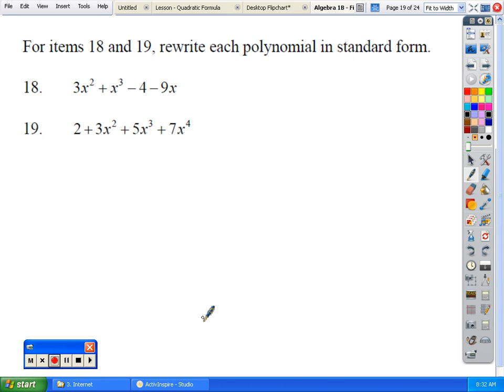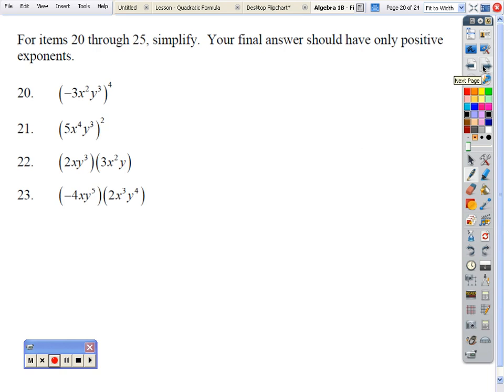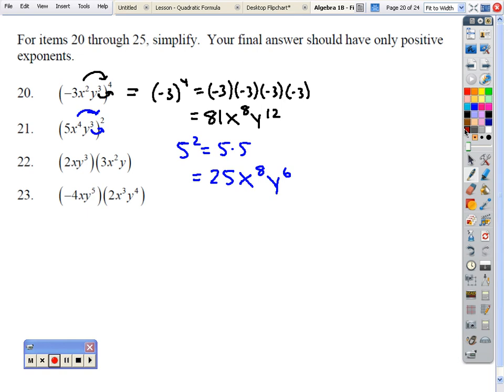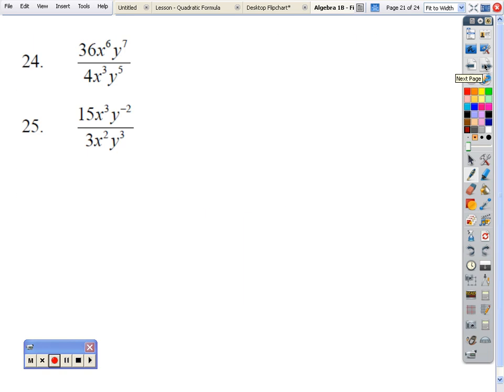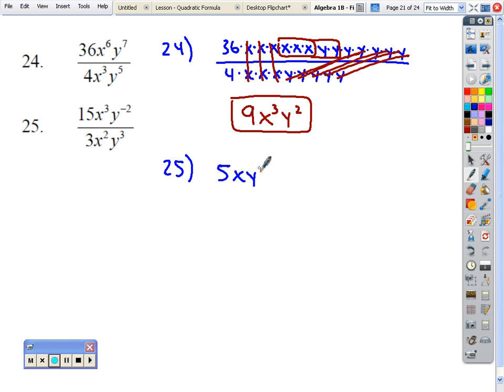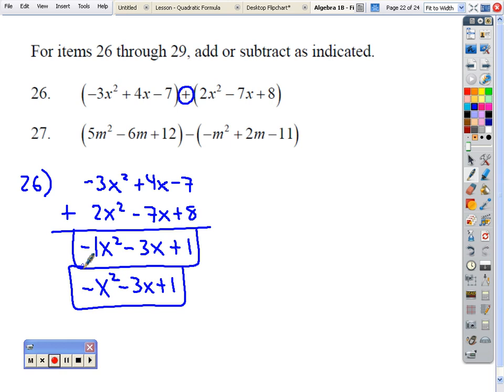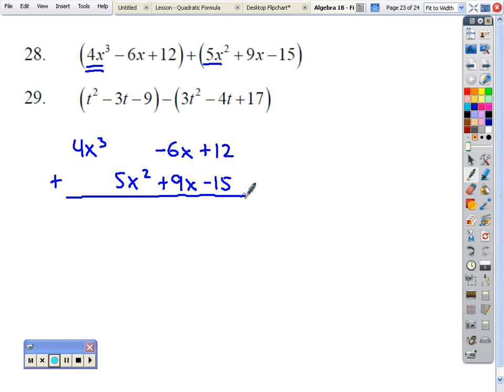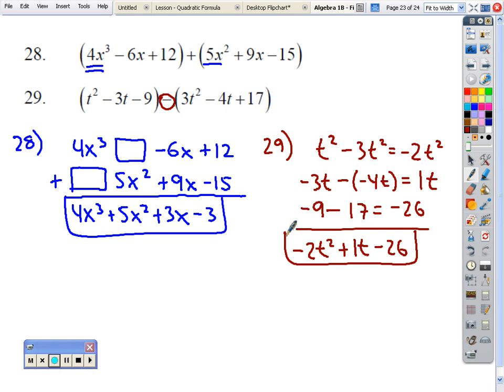Algebra 1B - Exam Review #18 - 29.avi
This video contains #18 - 29 in the Algebra 1B Final Exam Review packet.